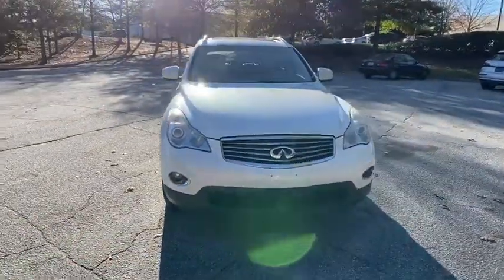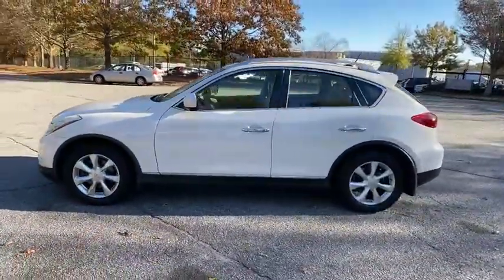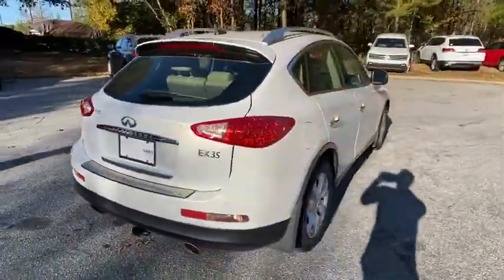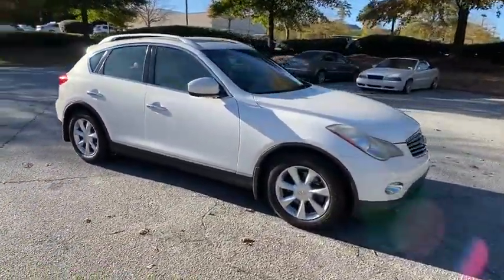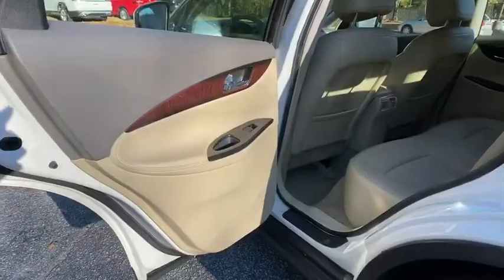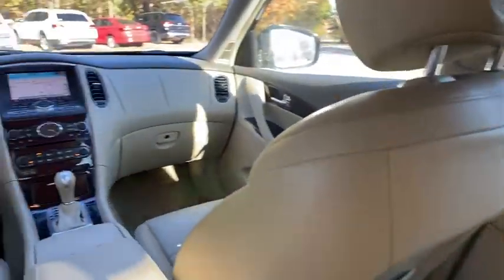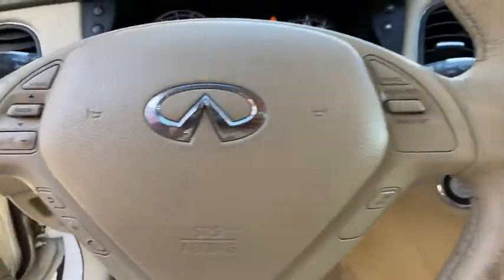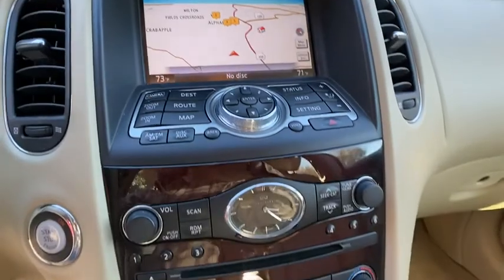2010 INFINITI EX35 Alpharetta, Roswell, Johns Creek, Marietta, Sandy Springs, GA AM757073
Moonlight White Pearl Used 2010 INFINITI EX35 available in Alpharetta, Georgia at Nalley VW of Alpharetta. Servicing the Roswell, Johns Creek, Marietta, Sandy Springs, GA area.

Recent Arrival! EX35 Journey Moonlight White PearlClean CARFAX.Check out Push Start @ for fast, simple, one click for all purchase. Contact our internet department for more information. This price includes all dealer fee's.